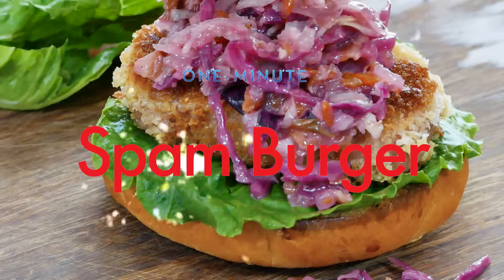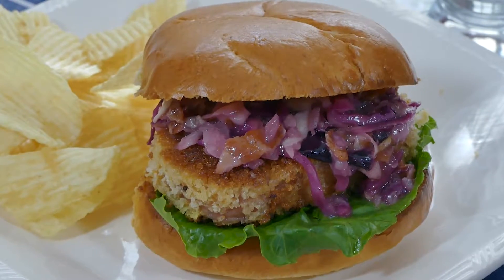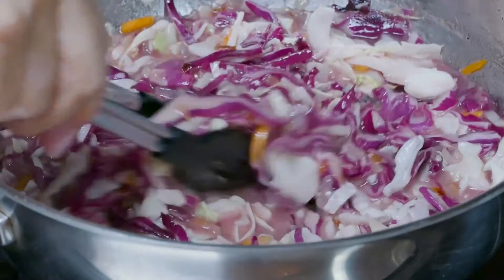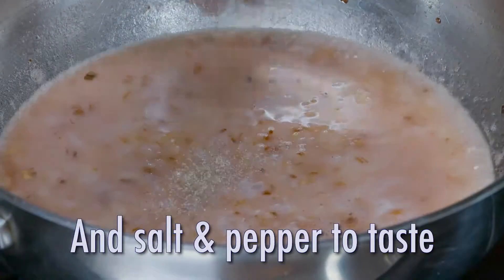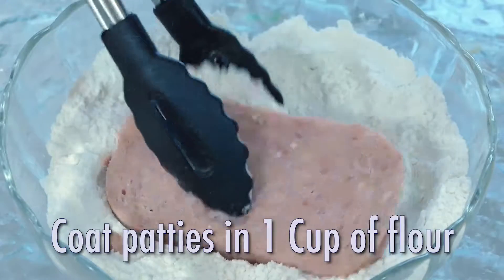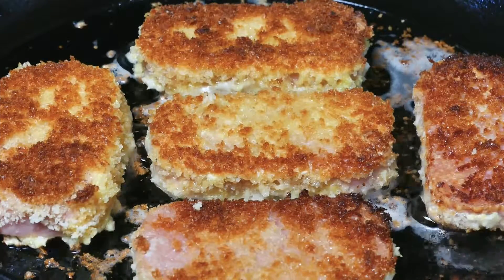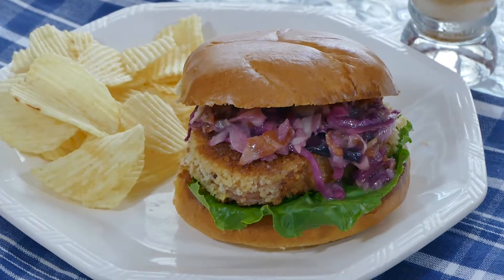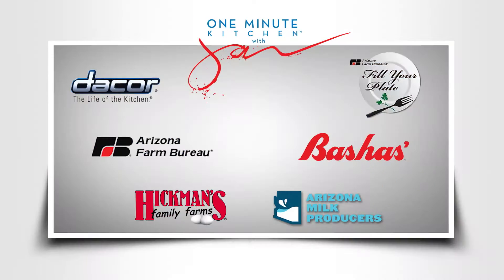How to Make Spam Burger with Sweet and Sour Slaw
Ingredients:
1 can Spam (Cut into 6 slices lengthwise)
8 ounces bacon
1 cup diced yellow onion
1 cup all-purpose flour, divided
2/3 cup apple cider vinegar
1/3 cup sugar
Salt and pepper, to taste
2 cups thinly sliced white (green) cabbage
2 cups thinly sliced red cabbage
3 large eggs, beaten
1 1/2 cups panko bread crumbs
1/4 cup vegetable oil
Sweet and spicy mustard
Lettuce leaves
Hamburger or Brioche Bun
2-3 tablespoons of butter

Directions:
Cook bacon until crisp and rough chop. Sauté onion in skillet 2 tablespoons of bacon grease. Cook over medium-low heat until softened, about 5 minutes. Sprinkle onion with 1 tablespoon of flour. Cook and stir 2 minutes. Add vinegar and sugar; stirring until sugar dissolves. Season as desired with salt and pepper. Add cabbages and stir until it slightly wilts, about 1 minute. Add reserved bacon. Remove from heat and set aside. Slice Spam into 6 lengthwise pieces. Place flour, eggs and panko crumbs into three separate bowls. Dip each Spam slice into flour, then egg and then into the panko crumbs. Over medium high heat, sauté the Spam slices in 1/4 cup of vegetable oil until golden brown on both sides. Remove spam, slice bread in half and toast the bread in the hot skillet with a little butter. Spread mustard on both pieces of bread. Add lettuce leaf, spam slice and spoon warm cabbage slaw over top. Cover with second piece of bread. Serve immediately.